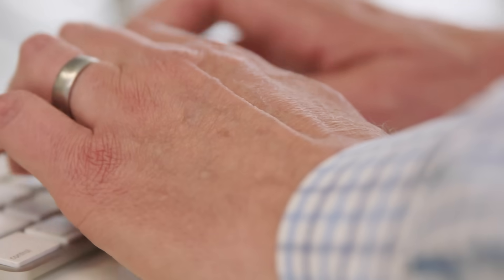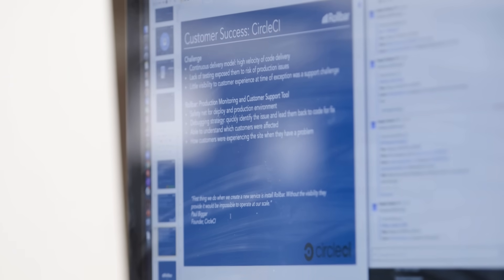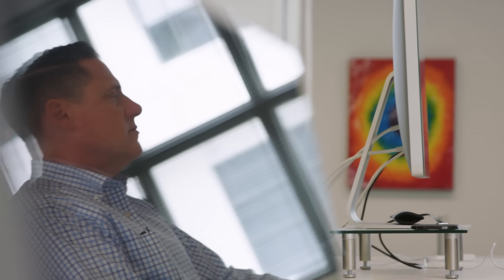How Rollbar helps teams iterate confidently with CircleCI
Rollbar helps software teams large and small discover and debug errors quickly, so they can deploy code frequently, and with confidence. See why they chose CircleCI to support their mission of helpings teams iterate and deliver value.